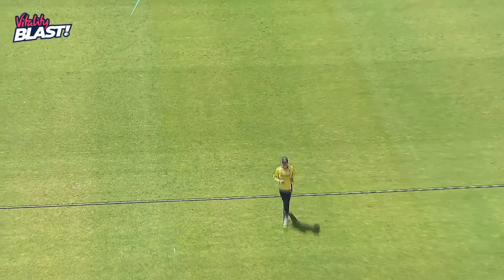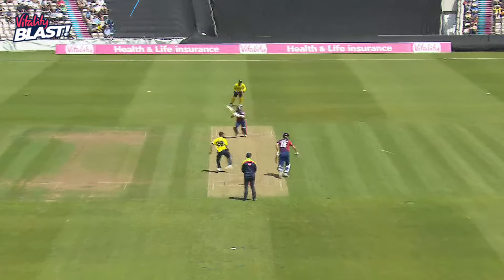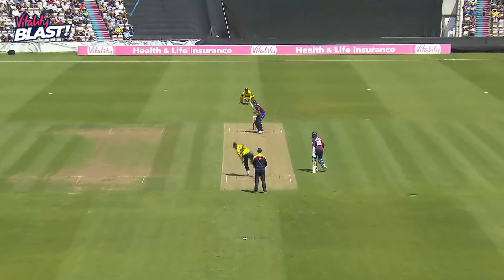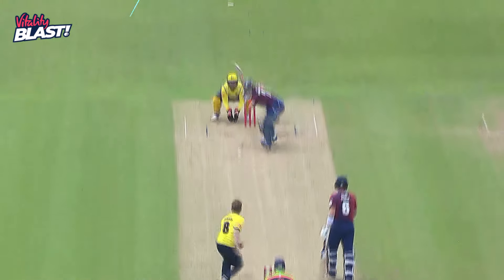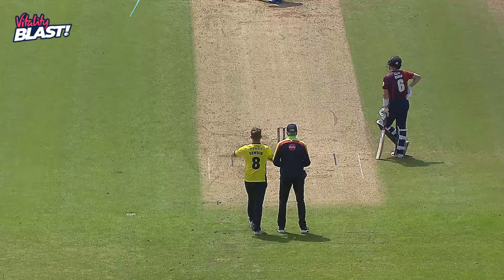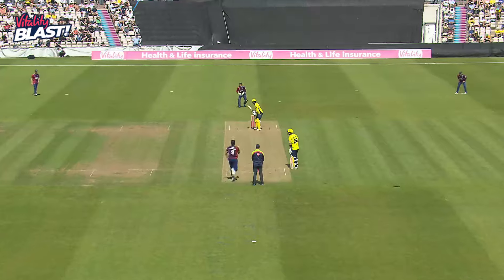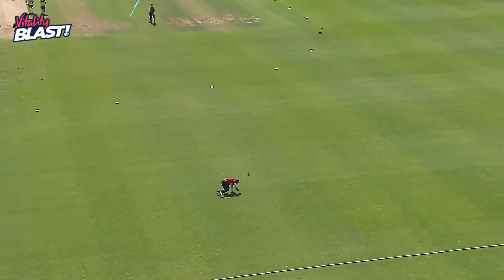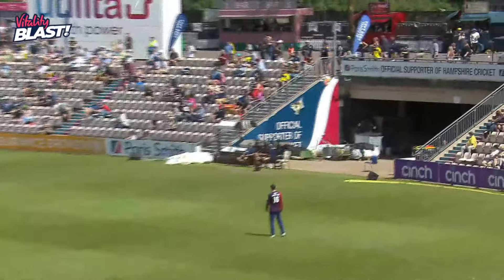🎥 Highlights | Hampshire Hawks vs. Kent Spitfires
A sun-drenched Sunday afternoon T20 went down to the final over at the Utilita Bowl in Southampton as Hampshire Hawks came out on top by three wickets with a delivery remaining, after a tightly-contested clash with the Kent Spitfires.

🎟️ Get your Vitality Blast tickets today: tickets.kentcricket.co.uk